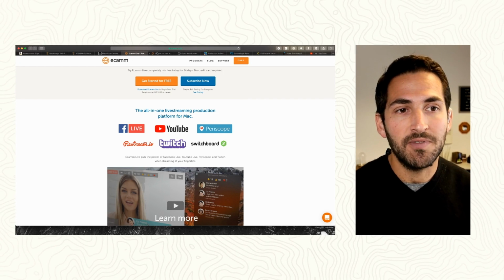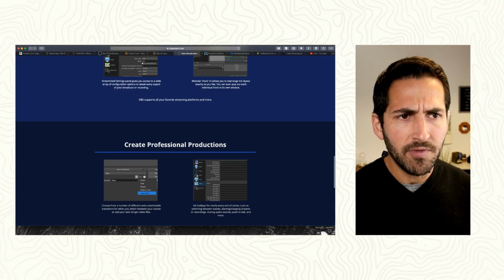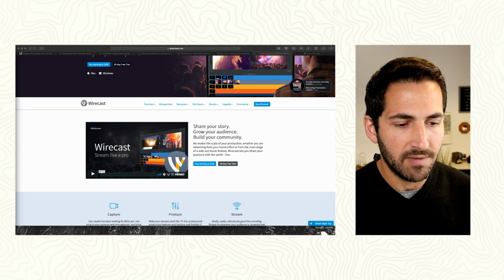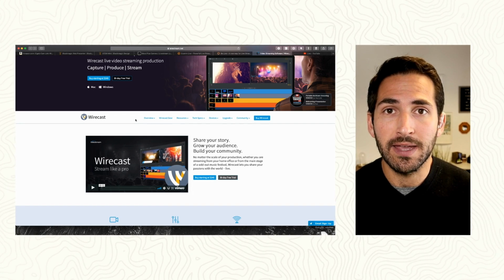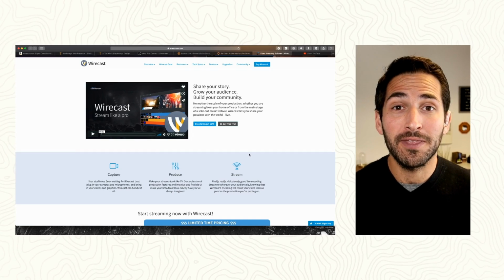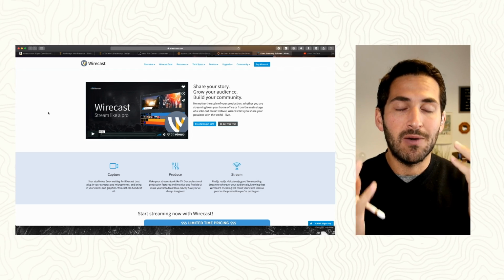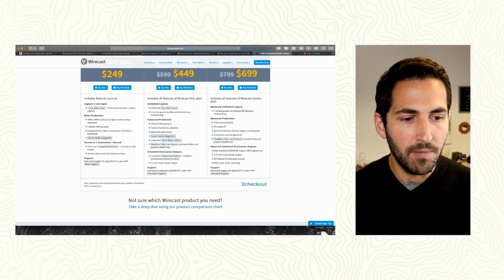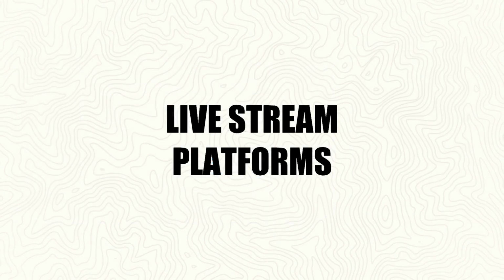Top 10 Apps for Live Streaming: Web, Mac, and PC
Improve your live streams and webinars with multi-views, graphics, and more. Here are some top pics no matter what computer system you're using.

🛠 TOOLS & RESOURCES

⏱ TIMESTAMPS
00:00 - Intro
00:16 - Ecamm
00:59 - Be.Live
01:25 - Open Broadcaster Software (OBS)
02:05 - vMix, XSplit, VidBlasterX
02:34 - WireCast
04:45 - Studio 6